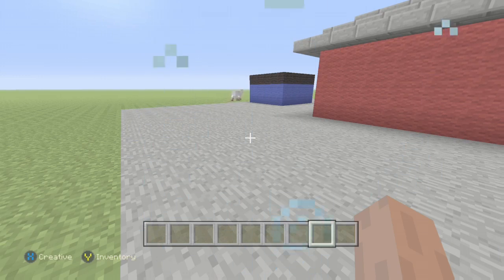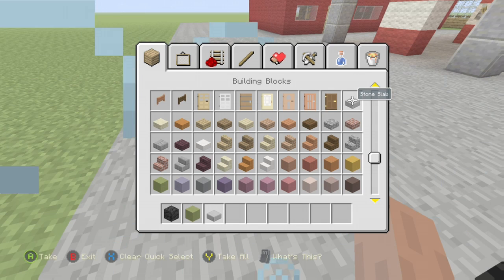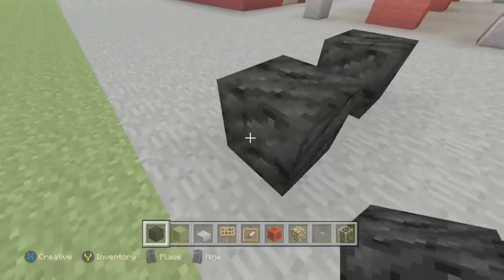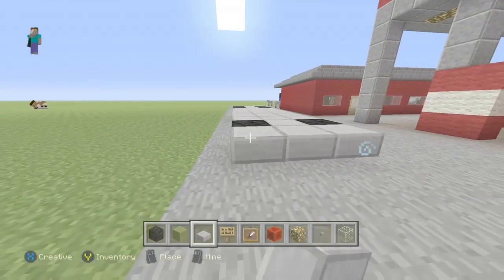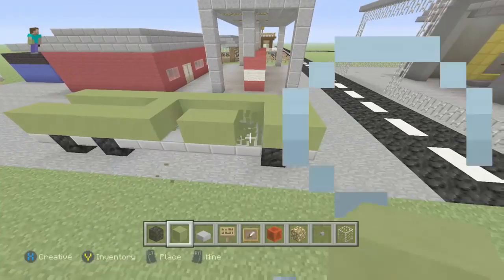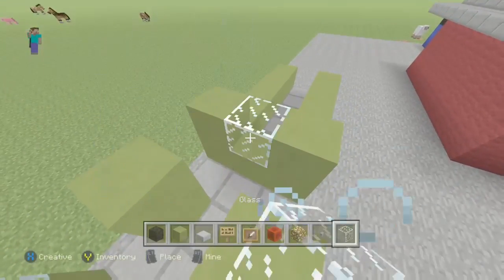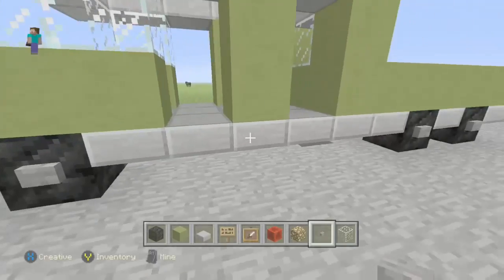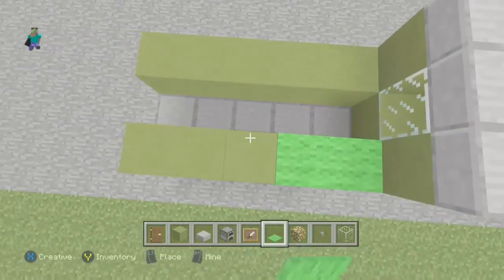minecraft car tutorial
minecraft car